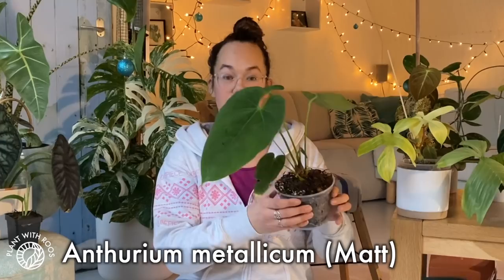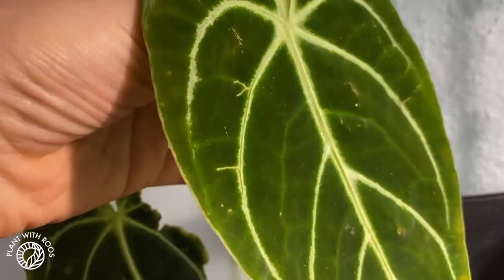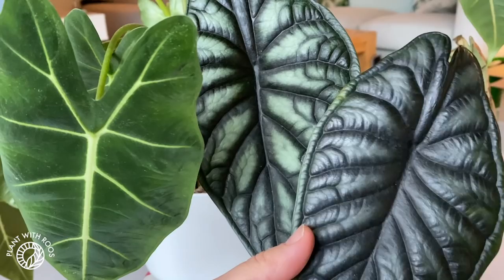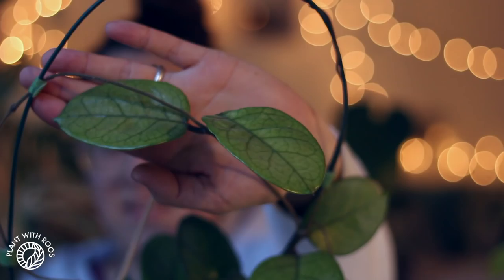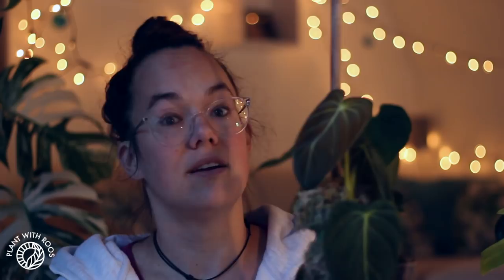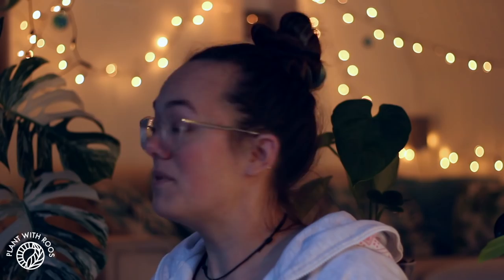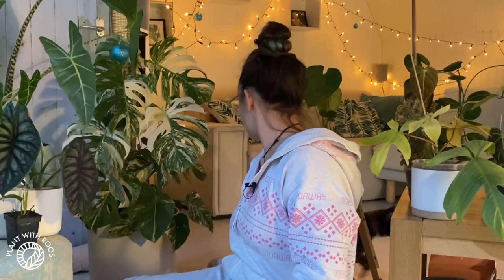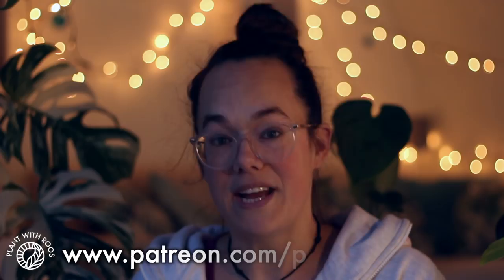Top 10 houseplants of 2020 | Plant with Roos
My most favourite plants of this year, all in one video.. Which one do you like best? I used my camera as well as my phone here so you’ll see a bit of a different focus and angle, would love to know what you think about it! One more video to come this year after this one my loves, and I’m SOOOO EXCITEDDD!!!

Donut humidifier (these are not very sustainable, they can stop working very quickly which is very annoying! But it's the only thing that fits in my terrarium) - US EU
Growlight Mars Hydro SP150 (the big one) - US EU

Plant velcro (Thank you @delaplants!) - US EU

Planty book The Signature of All Things by Elizabeth Gilbert - US EU